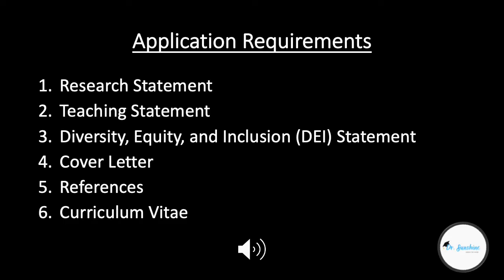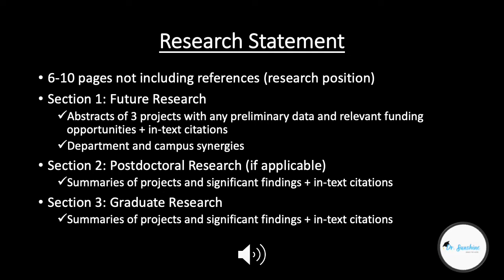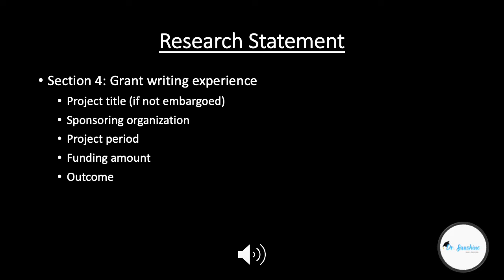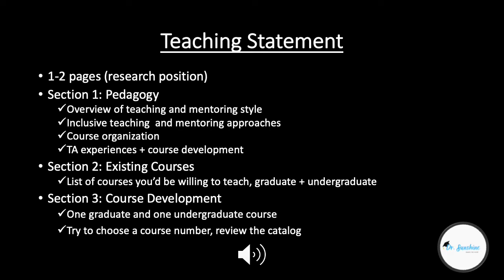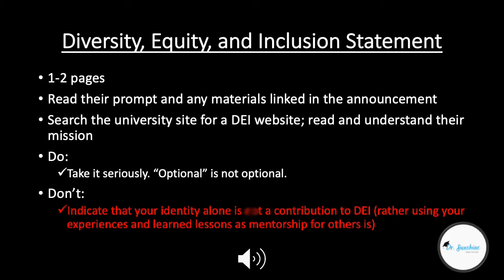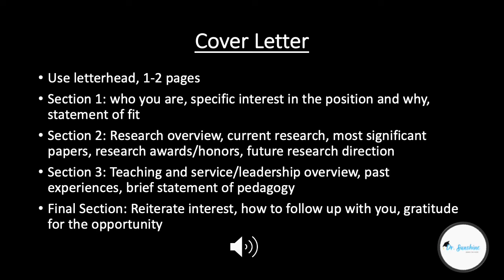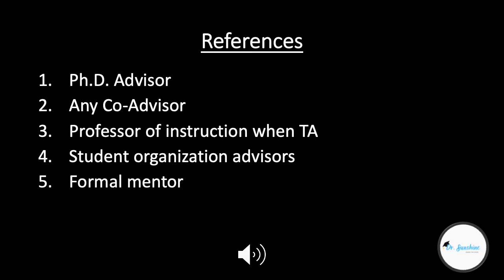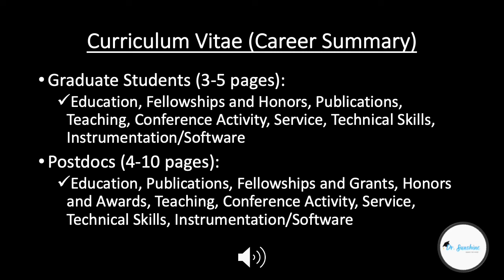Faculty Positions, Part 2: Written Application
In Part 2 of the Faculty Position Series, I discuss best practices for compiling the 6 key components of the written application:
- Research Statement
- Teaching Statement
- Diversity, Equity, and Inclusion Statement
- Cover Letter
- References
- Curriculum Vitae

Edit:
DEI Statement
Don't: Indicate that your identity alone is a contribution to DEI (rather using your experiences and learned lessons as mentorship for others is)

**Set aside time (at least one month) to compile a thoughtful application that reflects your excitement for the department and how well you would be a good fit for the position and area of research that is being requested.**